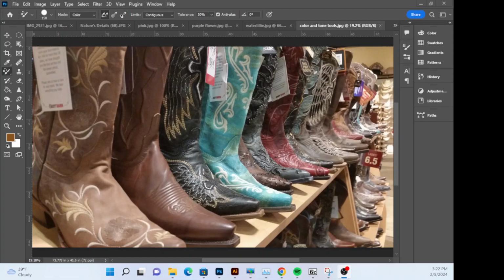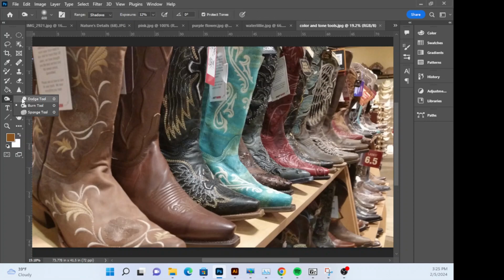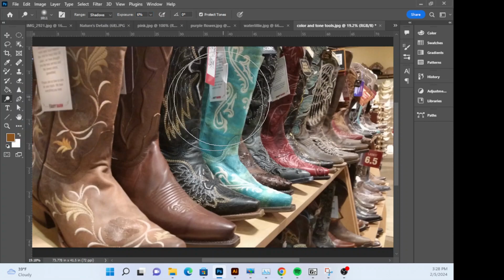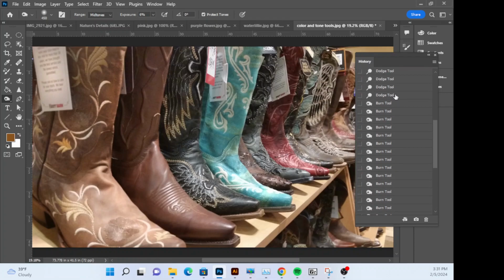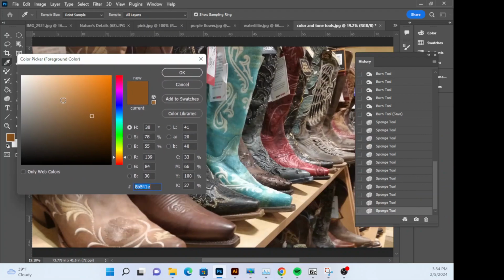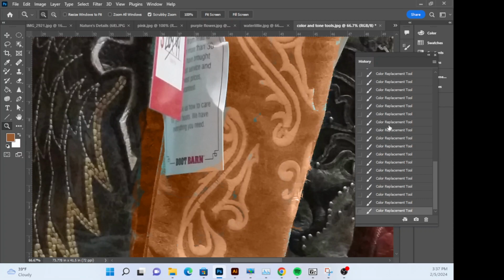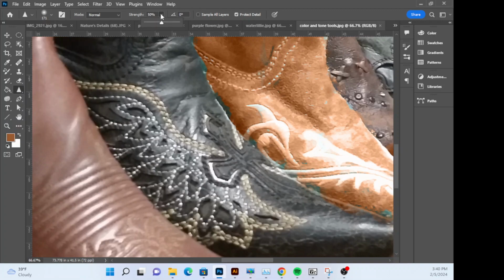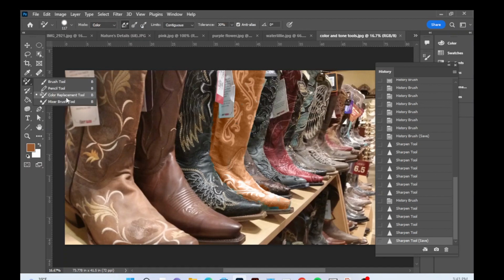color and tone tools